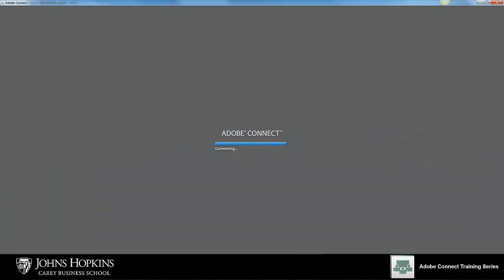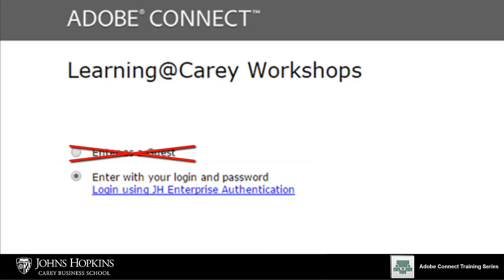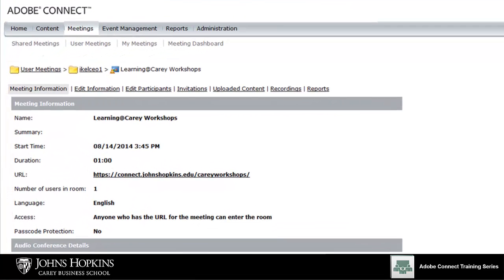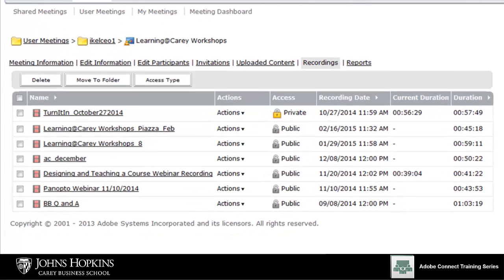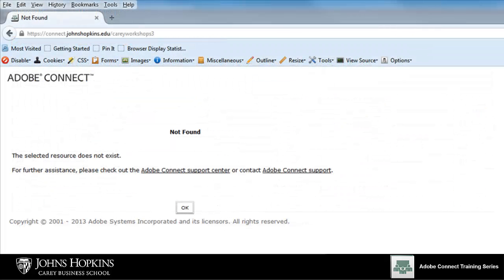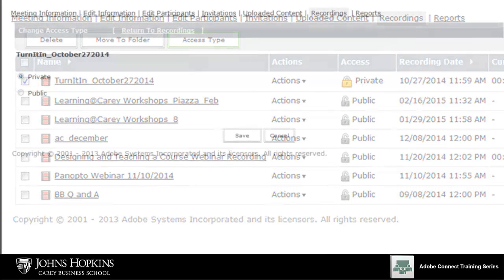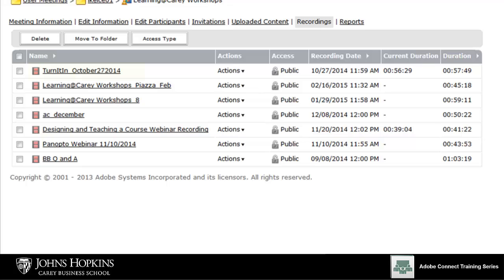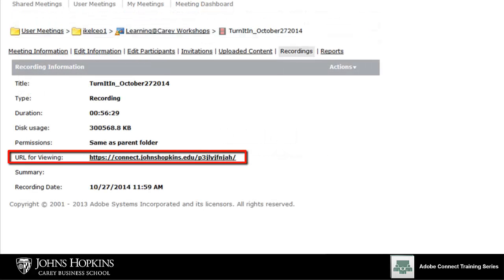Adobe Connect Video 6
Universal Method for accessing recording links.